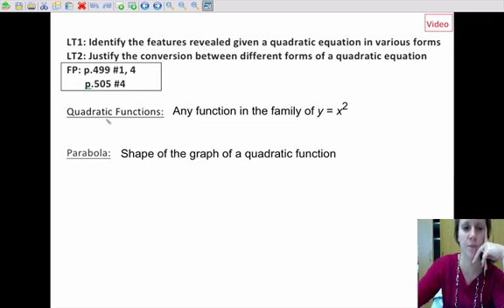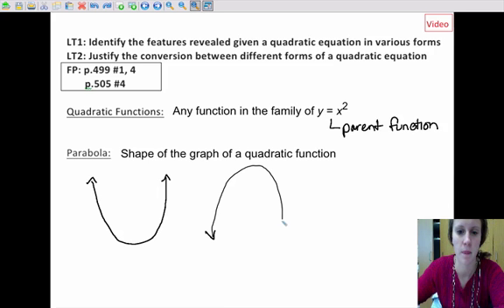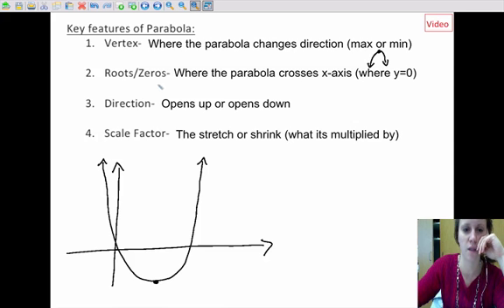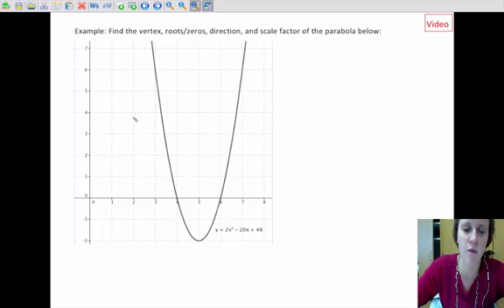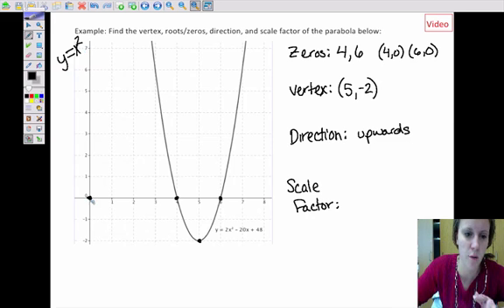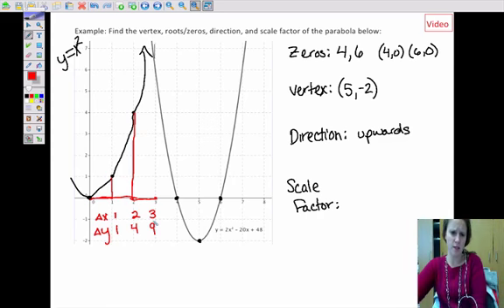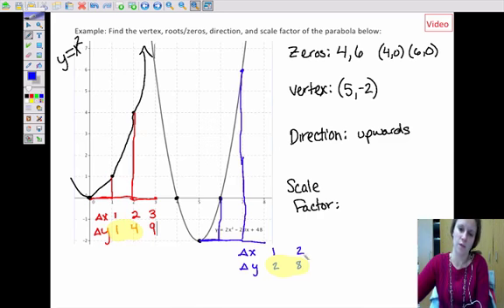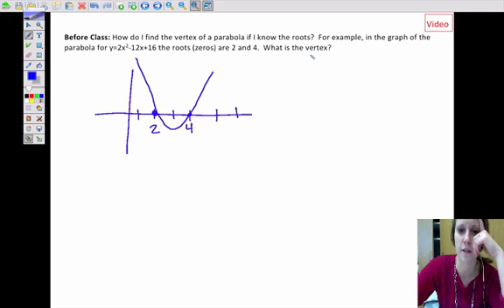quadratic equations form conversion